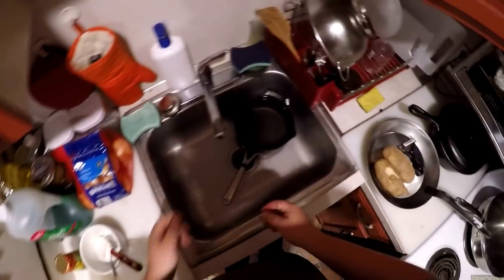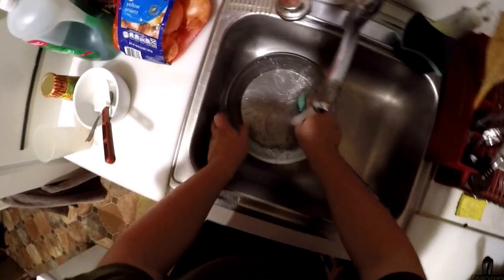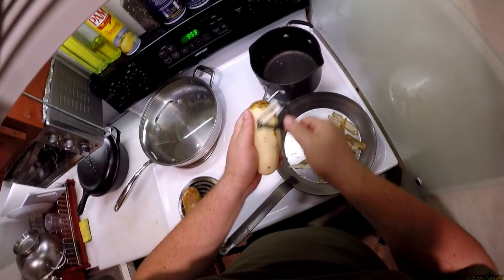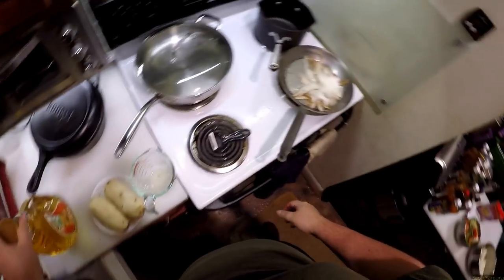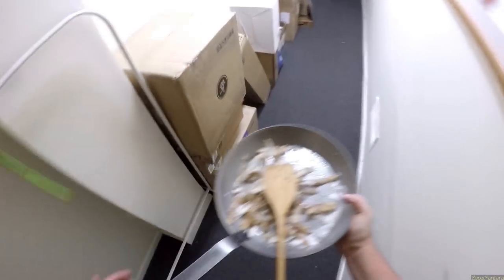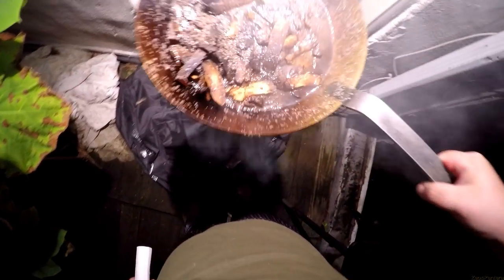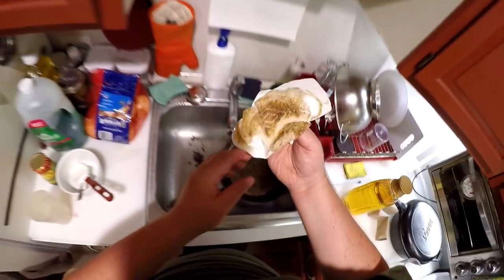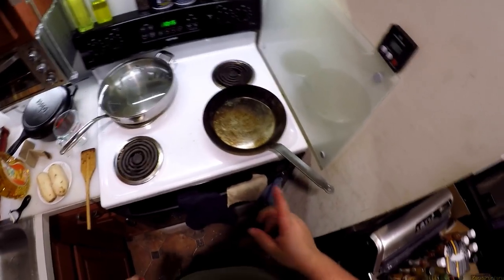Z Do - Seasoning the new Carbon Steel Pan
French Steel...